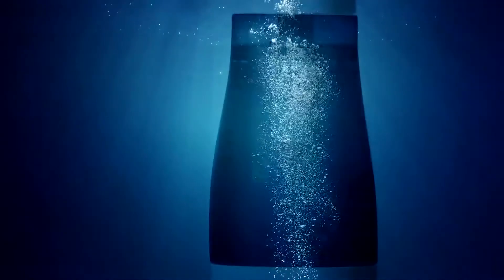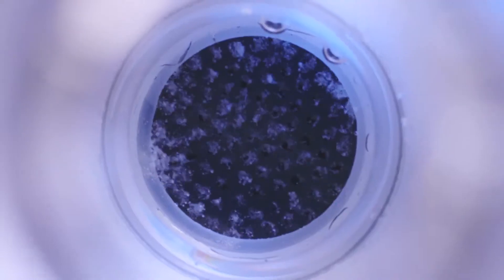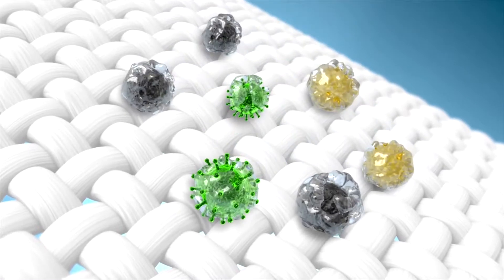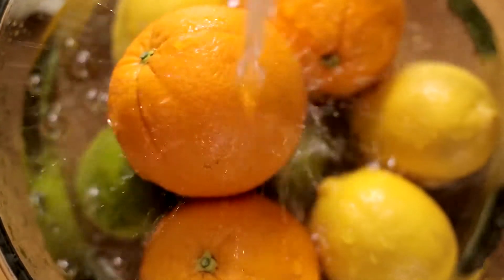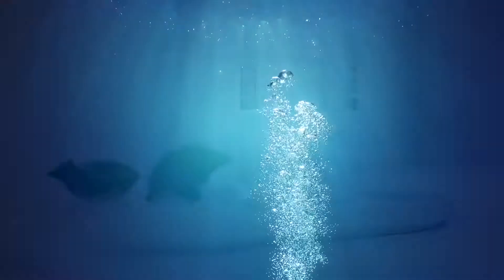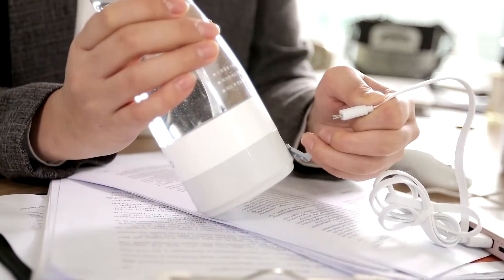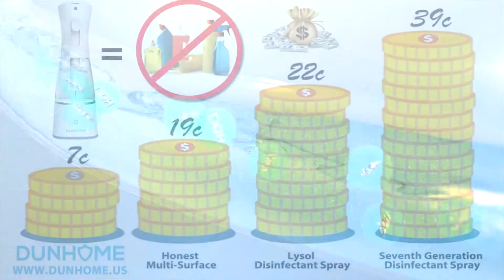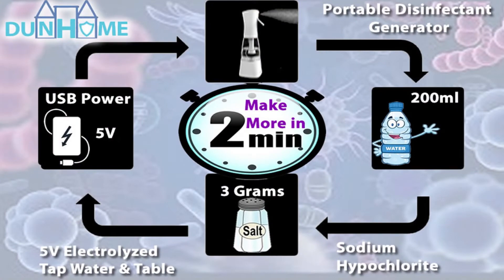DIY Spray Bottle Sodium Hypochlorite NaCLO Generator for Disinfection Hypochlorous Acid Water Making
Portable Disinfectant Generator Turns Saltwater Into NaClO Sodium Hypochlorite The NaCLO generator by DUNHOME™ makes D-I-Y disinfectant easy. Just put water and salt in the bottle. Power on the system with 5V USB power and in two minutes a cleaner and disinfectant is generated called Sodium Hypochlorite also known as electrolyzed saltwater or salt of hypochlorous-acid (HOCl) sterilization solution.

With the emergence of the novel coronavirus COVID-19 has created an unprecedented impact on the way we live and work. The Centers for Disease Control and Prevention (CDC), has provided detailed instructions on how to clean and disinfect work-spaces, as well as a list of EPA-registered disinfectants known to be effective against SARS-CoV-2 (the virus that causes COVID-19).

In this aspect, a cheap to make and easy to use solution exist, so learning the basics of the DIY disinfectant NaClO generation machine is a big step in creating a healthy and sanitary home and work environment with a very compact and simple to use V5 USB powered DIY disinfectant generation machine.

Workplace well-being includes cleaning, disinfecting and sterilizing your home or office space, as the saying goes, cleanliness starts at home. So here we cover the easy process of making effective disinfectant, and using it as the main non-rinse disinfectant to sterilize your home and work space areas.

Dunhome Portable Disinfectant Generator is a necessity to use during this challenging period. With the Sodium hypochlorite disinfectant generator, you will not have to make extra trips to the store for something you can make at home “in less-time than it takes to make coffee in the morning” with a push of a button.

When using the Portable Disinfectant Generator you never need to worry about mixing the correct amount of hazardous concentrated bleach with water to make rinse-free sterilization solutions ever again!

In just two minutes, yes just 2 minutes, that’s up-to 3 times faster than the best competition, the DUNHOME™ Portable Disinfectant Generator makes a perfect mixture of between 100-250 p.p.m. NaClO disinfectant solution every time with just 200ml of water and 3 grams of salt using the included 3g spoon to help keep your home and work spaces clean and contamination free.